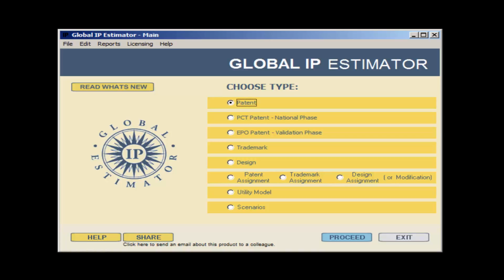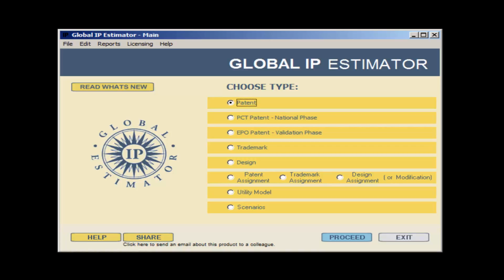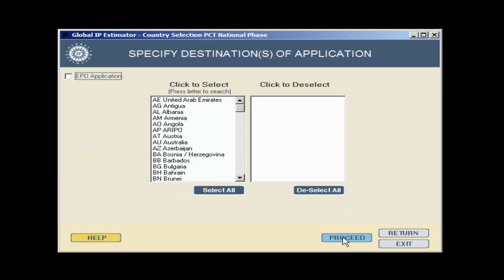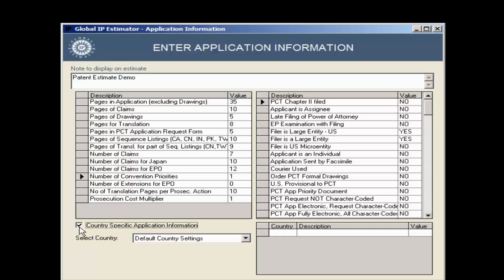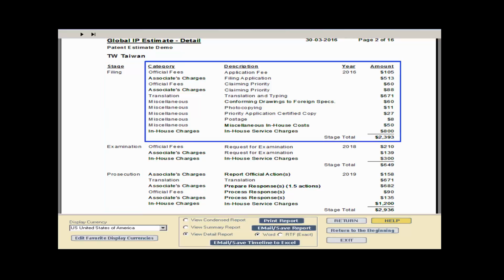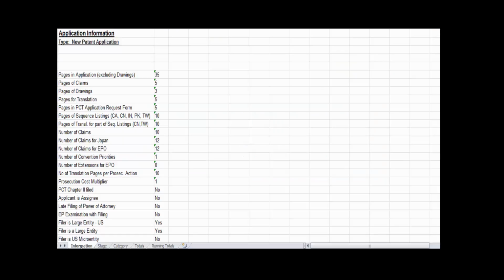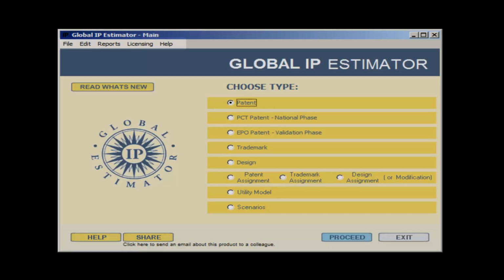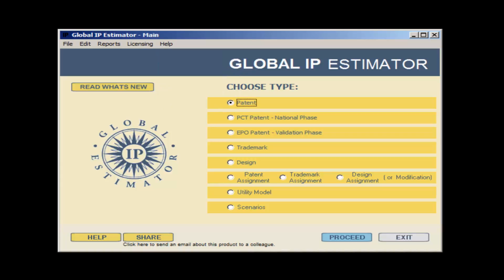Patent Foreign Filing Cost Estimation | Global IP Estimator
Quantify IP's Global IP Estimator program can take your firm's international Intellectual Property cost estimation to a whole new level, boosting the confidence of your current clients, while attracting new ones.
In this video, you will know how to estimate the foreign filing cost for a patent through various routes like EPO, PCT for any country across globe.

Global IP Estimator combines expert technology with worldwide coverage of IP fees and timeline projections to bring you instant, accurate, and customisable results. One look and it's easy to see why it's the most widely used intellectual property future cost estimating software in the world.
Global IP Estimator estimates foreign filing cost for Patents, Trademarks, Utility and Design. You can estimate the cost through various filing routes like EPO, PCT and national.

Quantify IP
Quantify IP provides worldwide current and future projected Intellectual Property costs through an increasing wealth of data sourced by our expert professionals and our firmly established industry links with Intellectual Property law firms and IP departments from around the globe.

Our suite of products include Global IP Estimator, Global IP Estimator Online, Portfolio Estimator, Company Portfolios Revealed, and Global IP Directory, which are propelling Quantify IP's worldwide client-base into the future with the quickest, most adaptable and easy to use trademark and patent cost estimator software available.
More than 70% of top law firms in USA and various fortune 500 companies regularly use our software to accurately predict their foreign filing cost and thereby planning their budget.